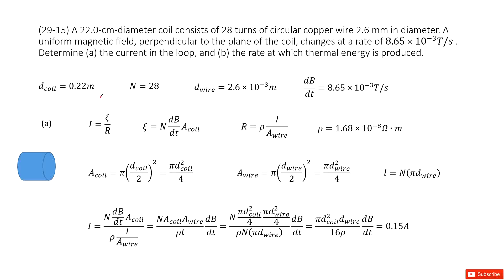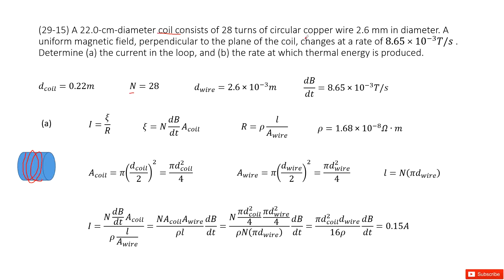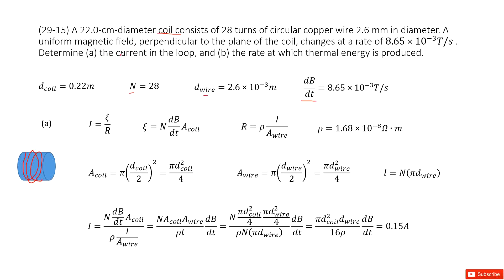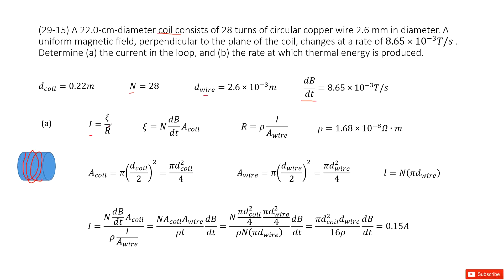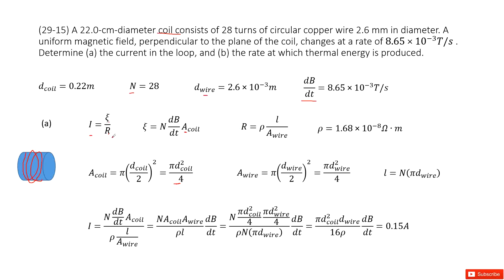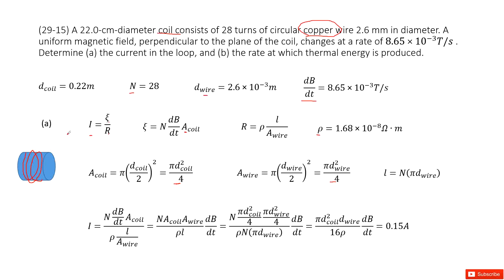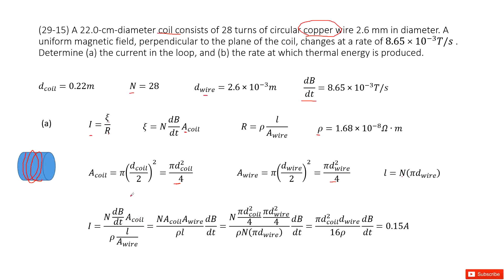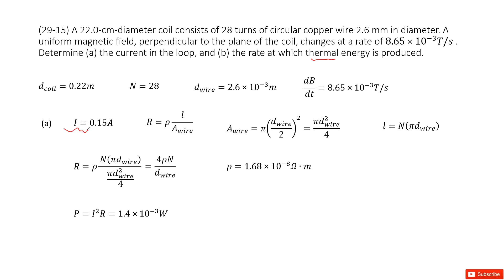(29-15) A 22.0-cm-diameter coil consists of 28 turns of circular copper wire 2.6 mm in diameter. A u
(29-15) A 22.0-cm-diameter coil consists of 28 turns of circular copper wire 2.6 mm in diameter. A uniform magnetic field, perpendicular to the plane of the coil, changes at a rate of 8.65×10^−3T/s . Determine (a) the current in the loop, and (b) the rate at which thermal energy is produced.